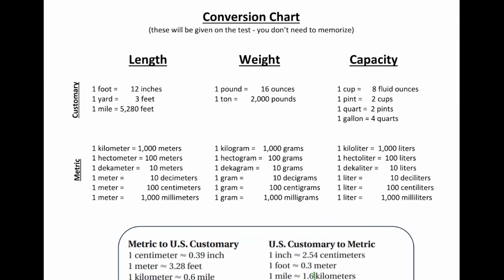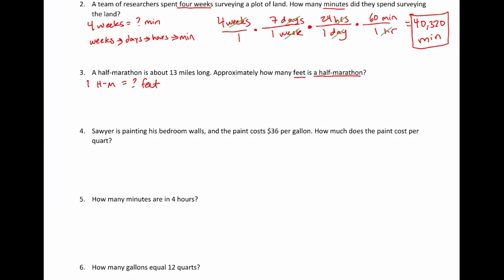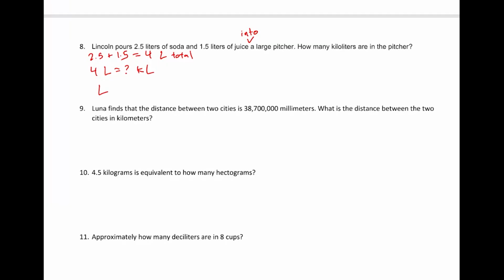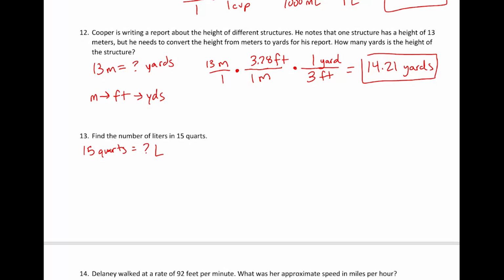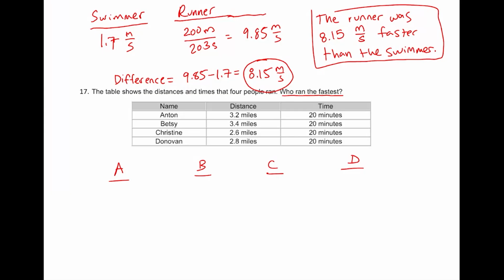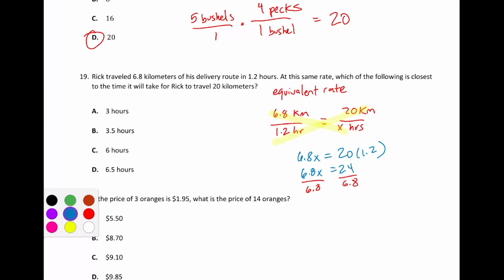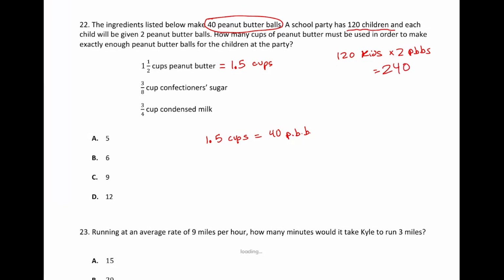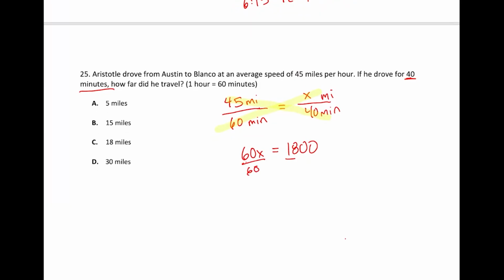TSIA2 math review - Measurement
Download a copy of these problems to try yourself!